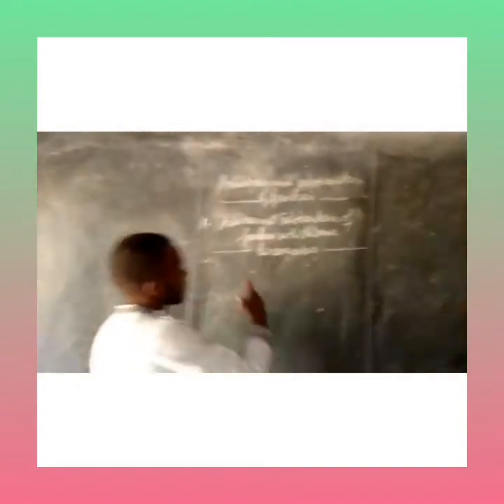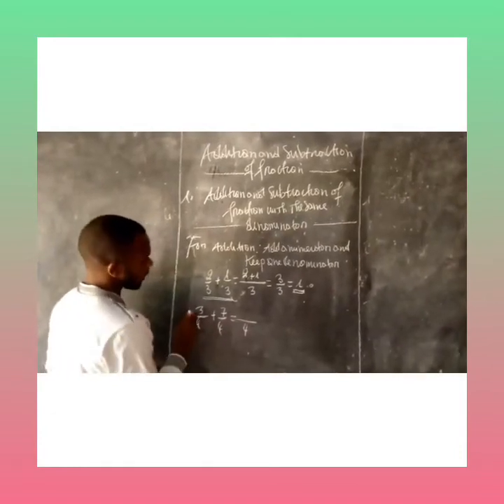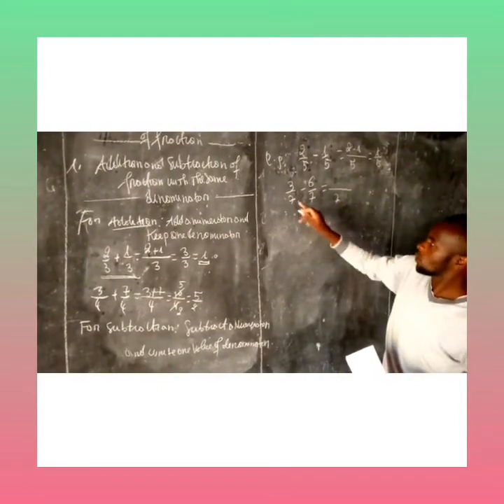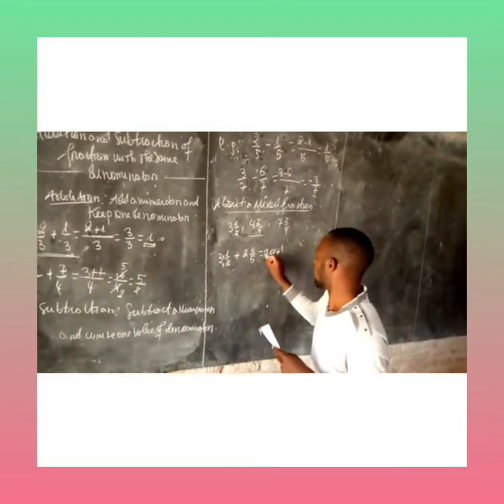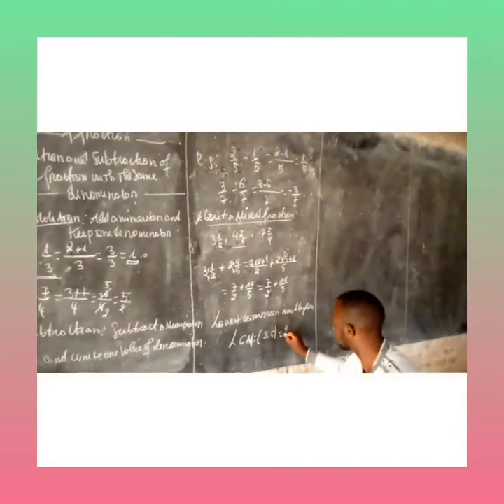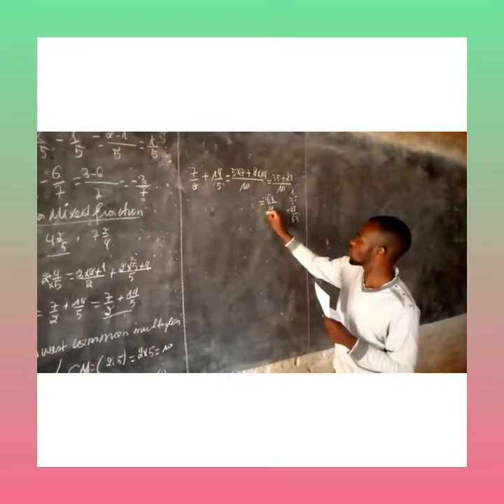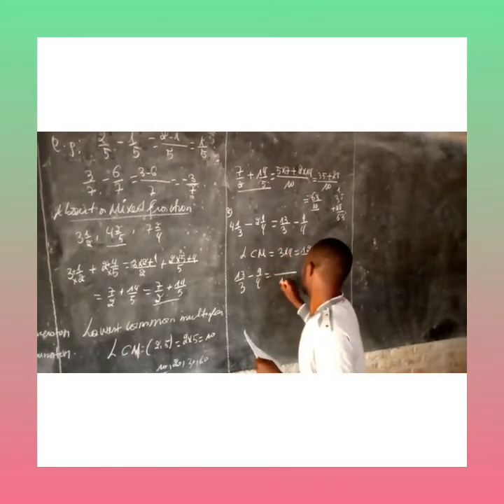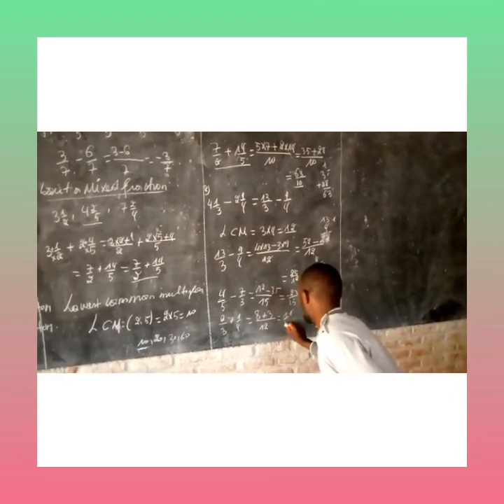How to solve operation of fractions (# Teacher valens)